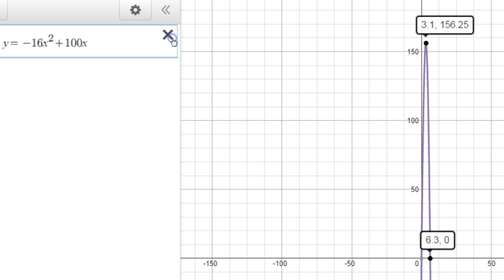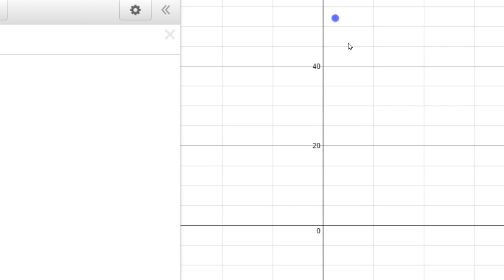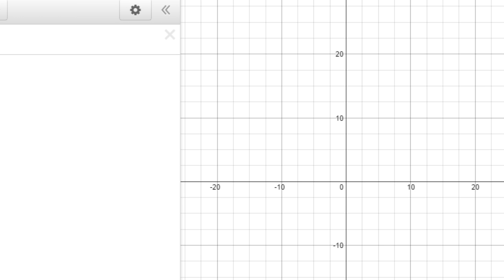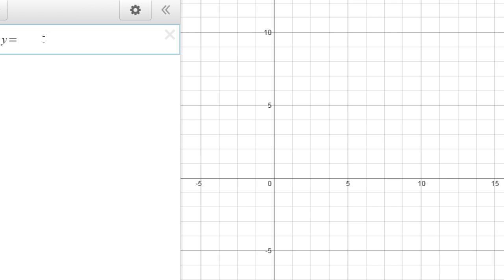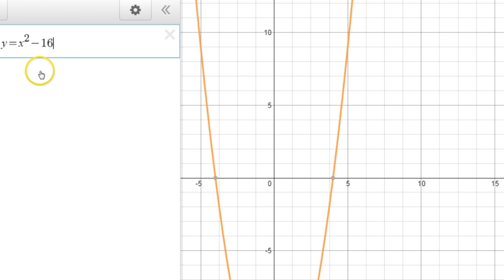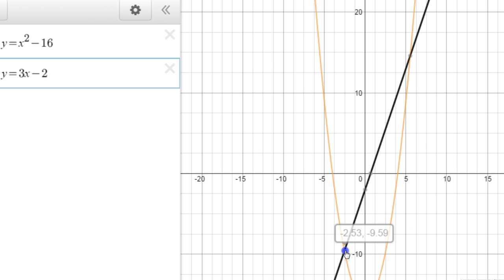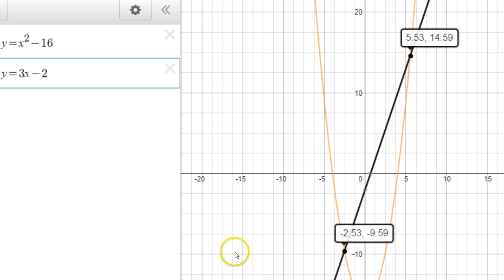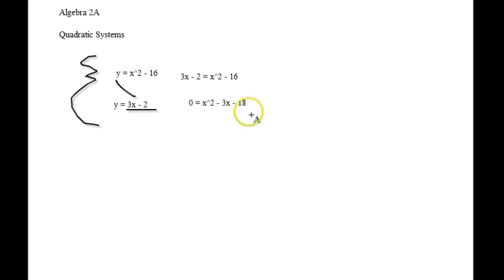Algebra 2A - Quadratic Systems